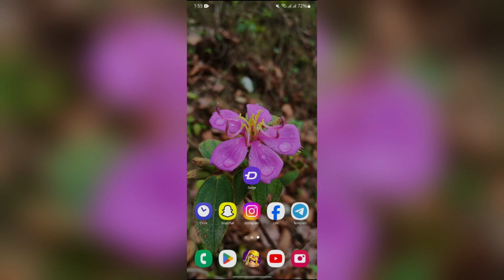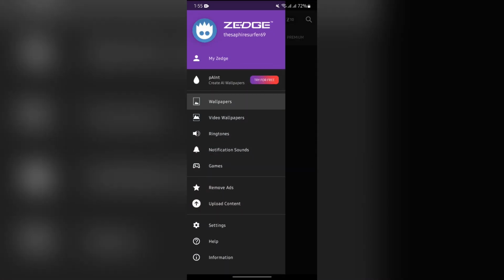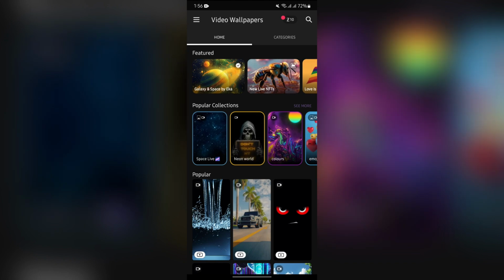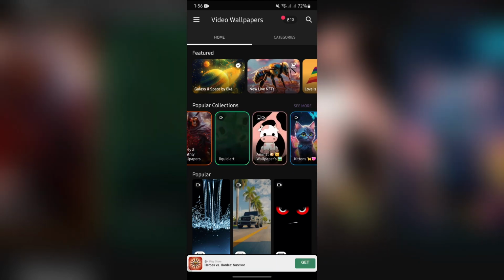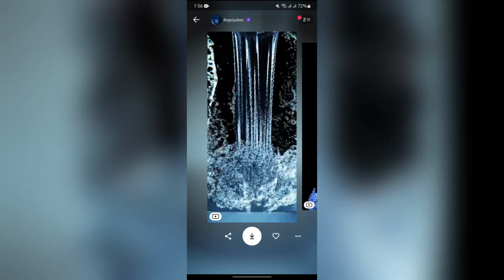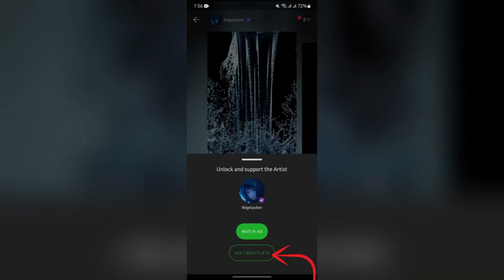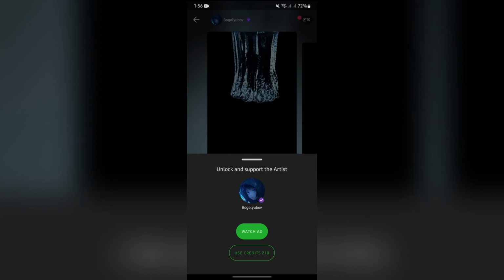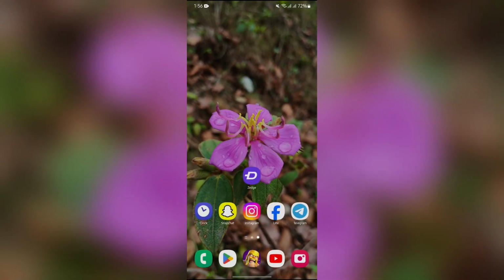How to Save Video Wallpaper From Zedge (2024)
Learn how to easily save your favorite video wallpapers from Zedge! This simple guide will walk you through the step-by-step process, ensuring you can personalize your device with stunning moving backgrounds.